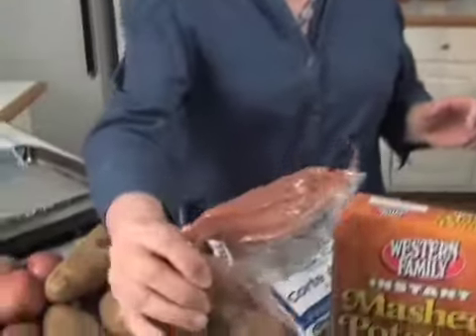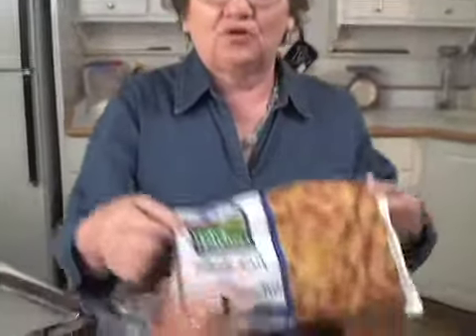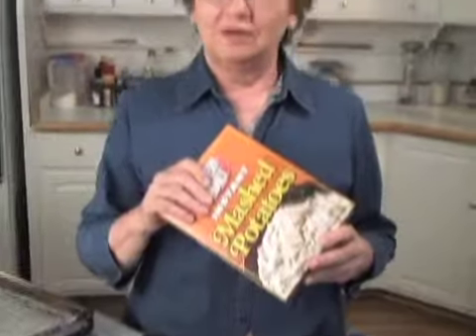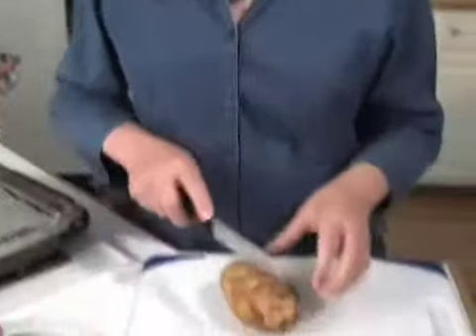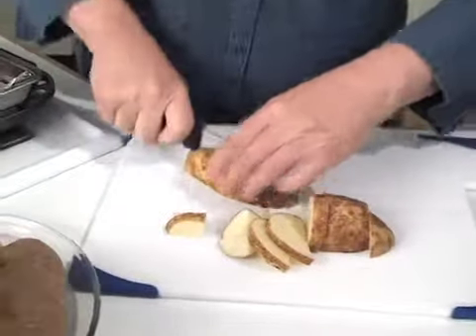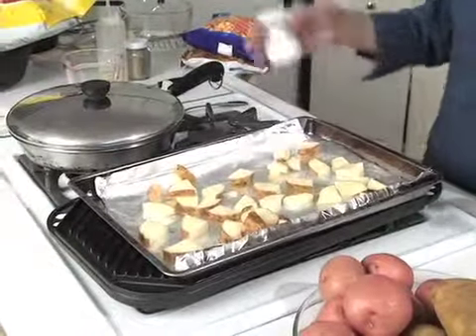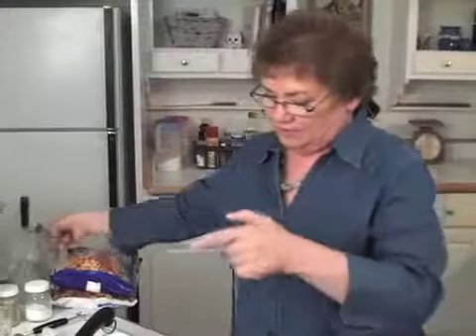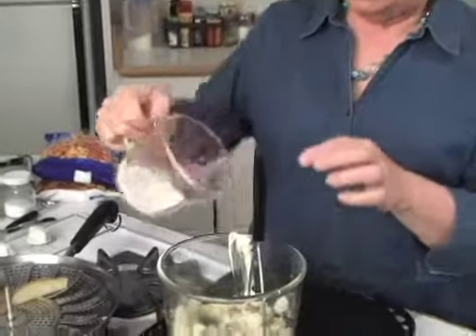Potatoes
Learn how to cook potatoes. Potatoes come thin-skinned and thick-skinned. All can be steamed, baked, microwaved, or grilled. Potatoes are one of the main foods in American diets. has recipes.